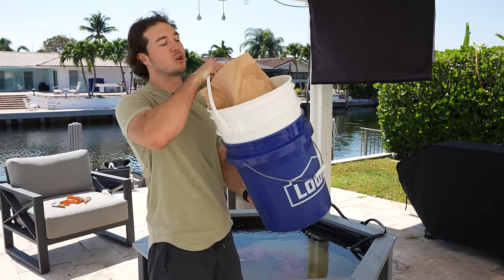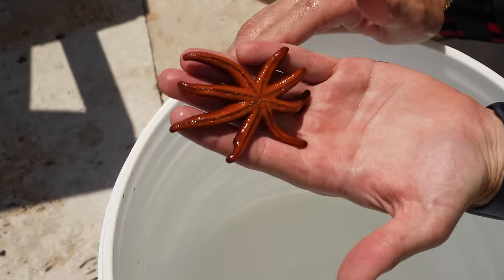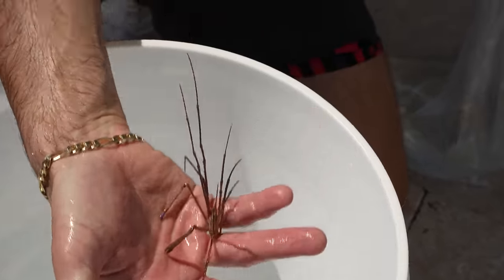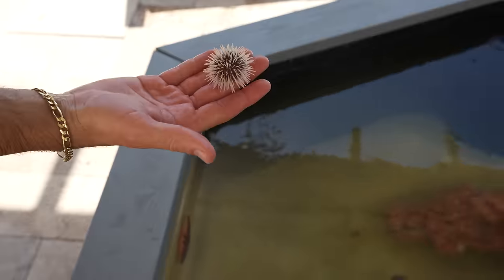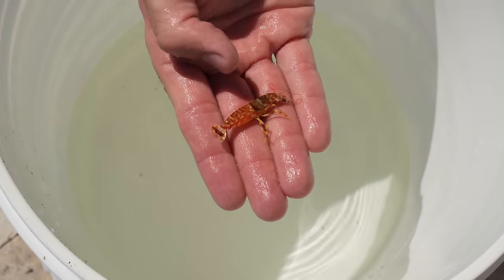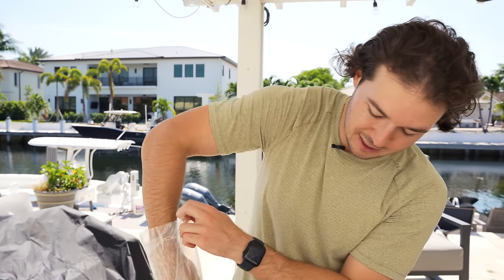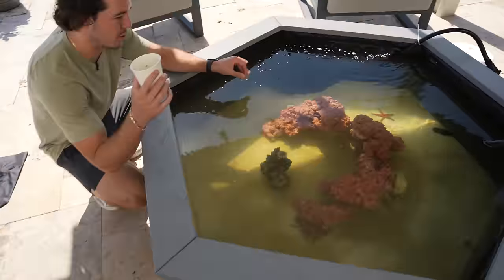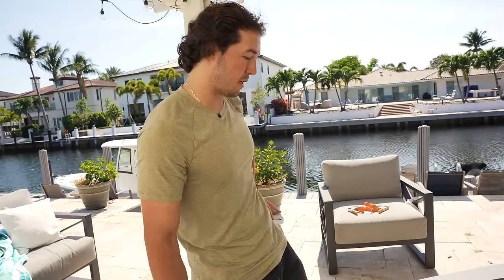Buying Every STRANGE SEA CREATURE From The FISH STORE For My SALTWATER POND!!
Support Me And Our Ocean!
Every Order Removes Trash From Our Ocean!

Buying Every CREEPY SEA CREATURE From The FISH STORE!!